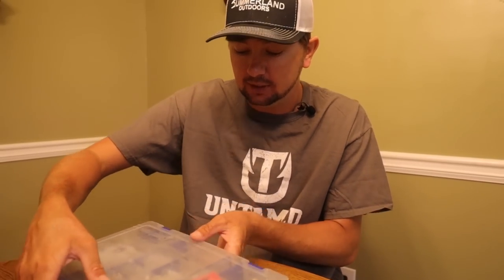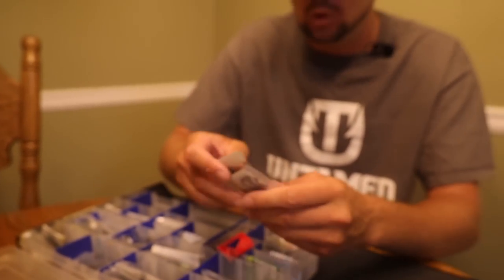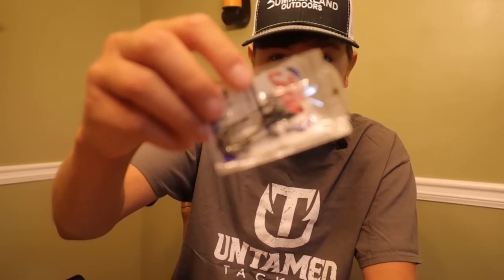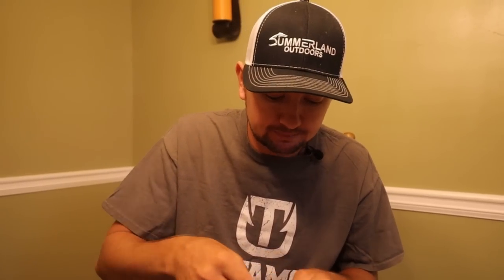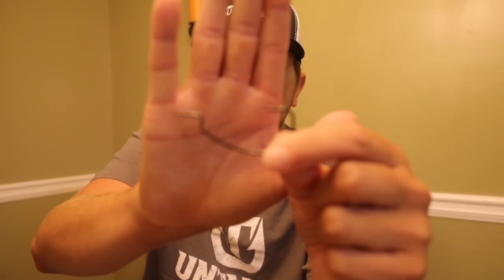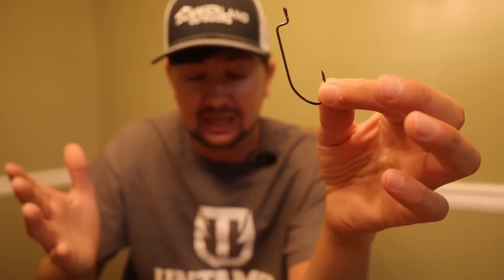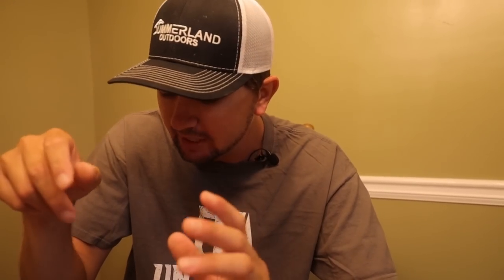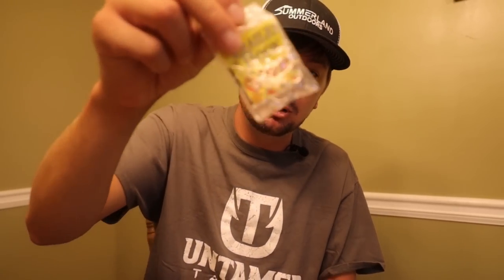The Truth Series | Episode 8 | Terminal Tackle